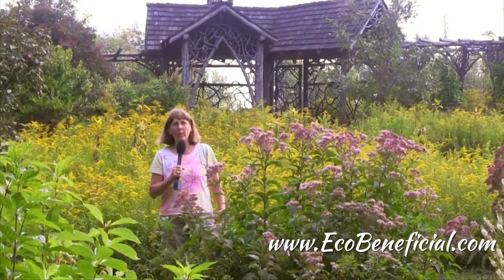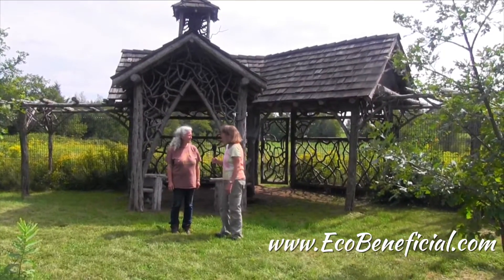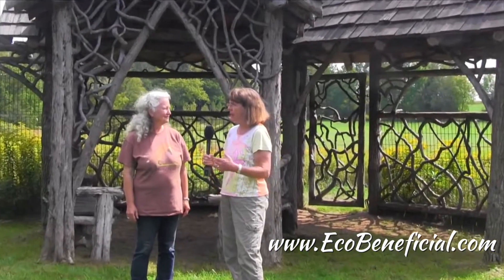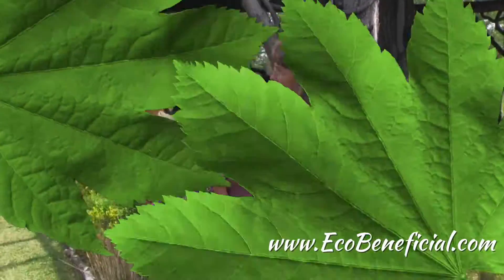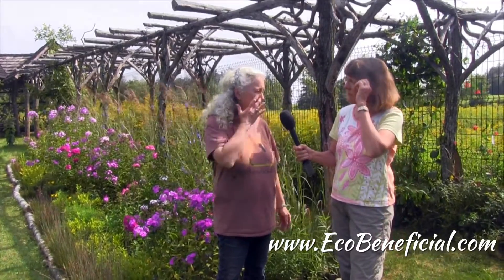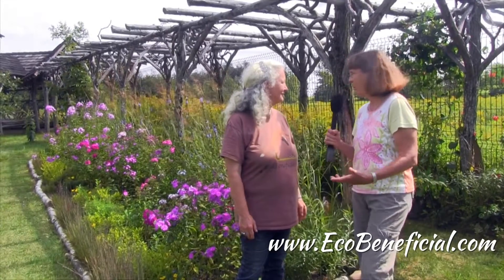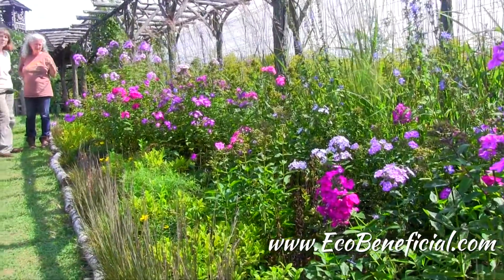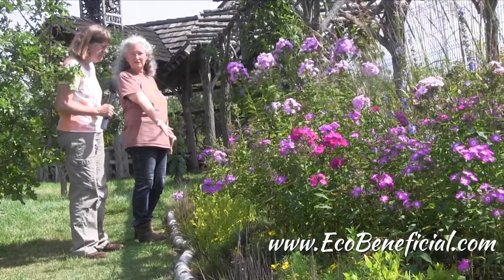EcoBeneficial Interview: Flying Trillium Gardens and Preserve with Owner & Designer Carolyn Summers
Native landscapes can be ecological and gorgeous at the same time! Join Kim Eierman of EcoBeneficial for her interview with Carolyn Summers, landscape designer and owner of beautiful Flying Trillium Gardens and Preserve.